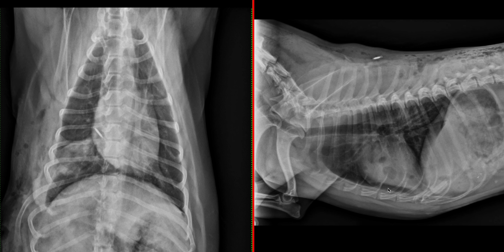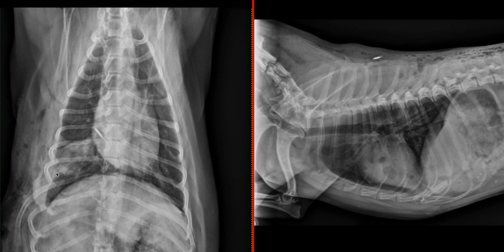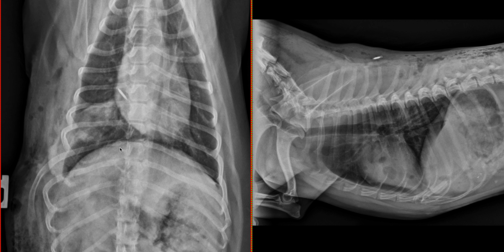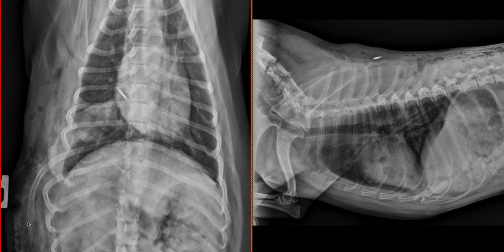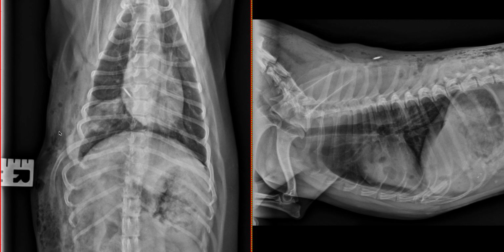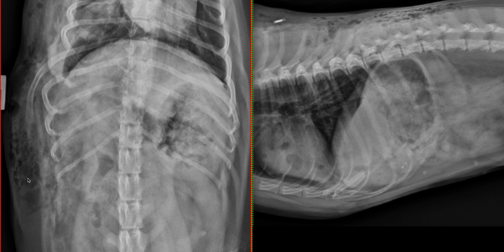It's Your Case - 1yo FE Crossbreed Canine attacked by pitbull 30 minutes prior to presentation.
For the month of March, Dr Amy Zalcman will be taking you through trauma cases. For this week's case, we have a 1yo FE Crossbreed Canine attacked by pitbull 30 minutes prior to presentation.

We can't wait to hear your thoughts, findings and questions on this one! Leave them in the comments and we will be in touch. To take part, simply follow the steps below...